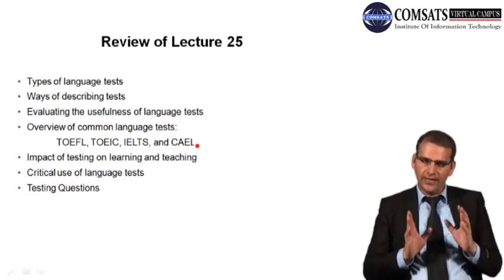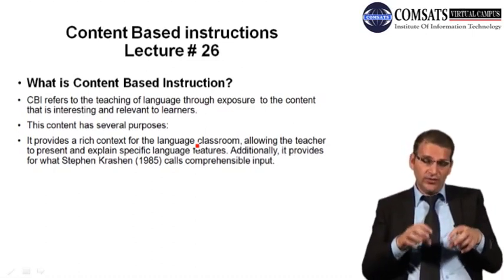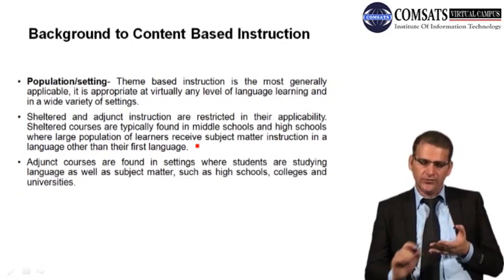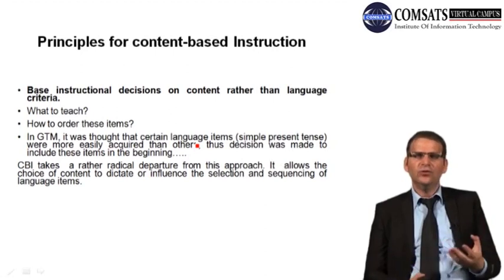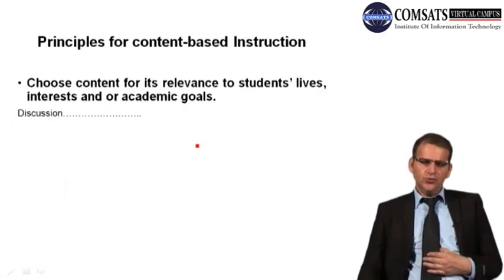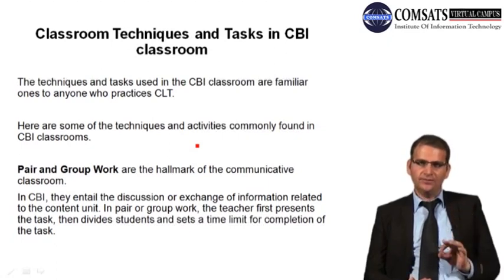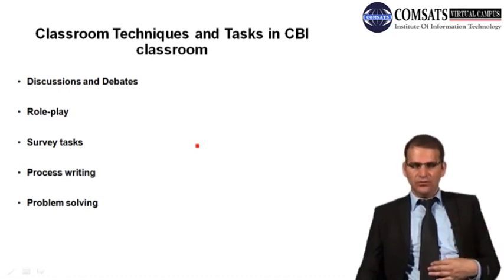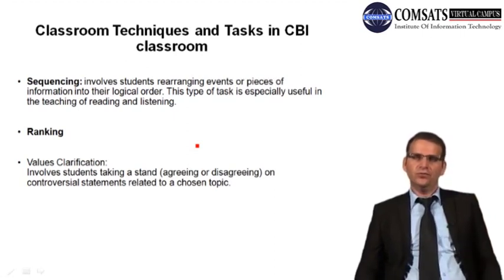Supporting Learning Process ENG555 LECTURE in Hindi Urdu 26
process of learning,
use of technology in teaching learning process,
cognitive processes in learning,
learning process steps,
use of technology in teaching and learning,
learning process theory,
technology to support learning,
learning process definition,
you can download form following website, It is the one the biggest educational channel which provides all lecture in Hindi, Urdu, you can find all videos in Hindi Urdu.